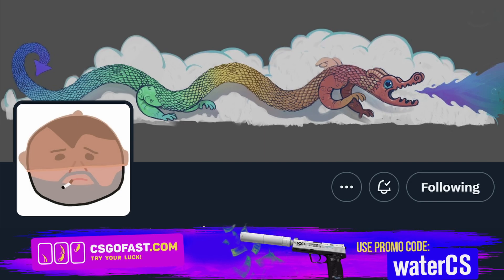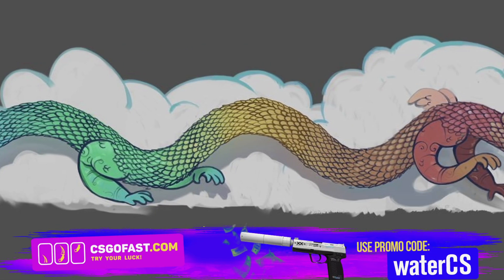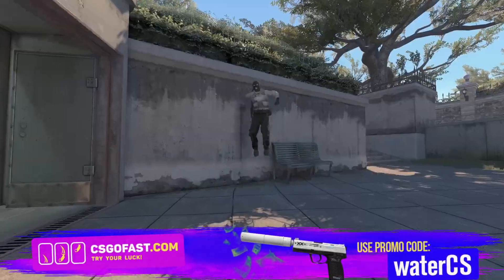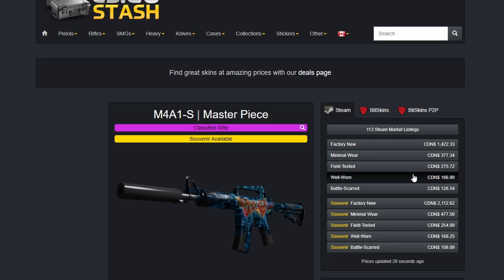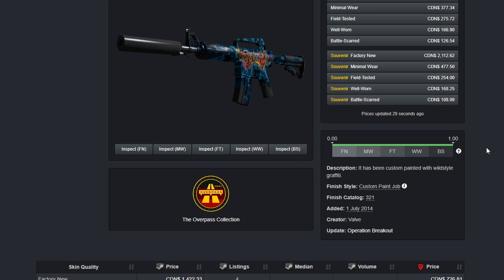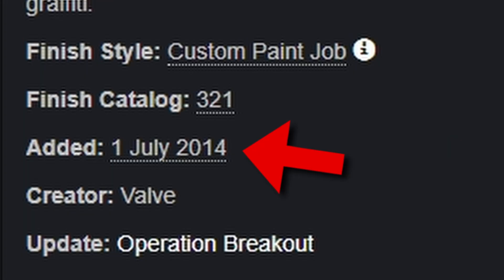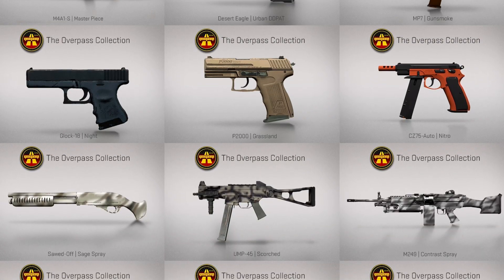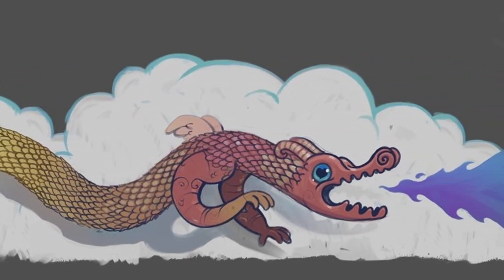they just CHANGED THIS!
or use code 'WaterCS' for $1